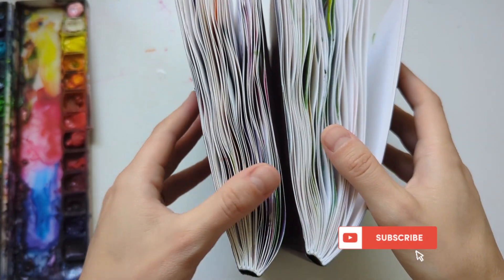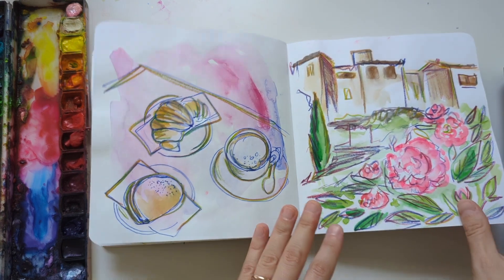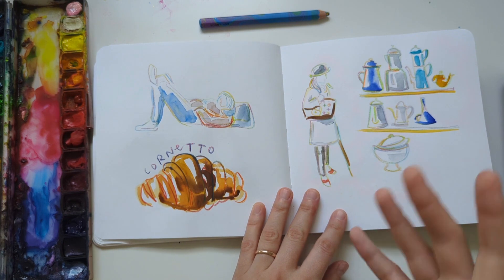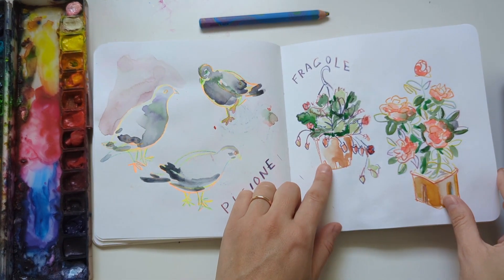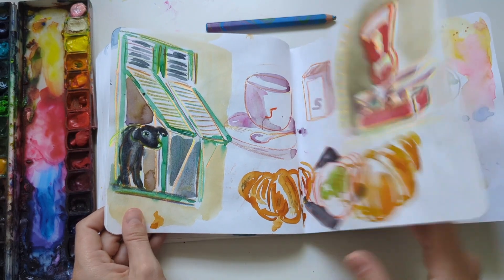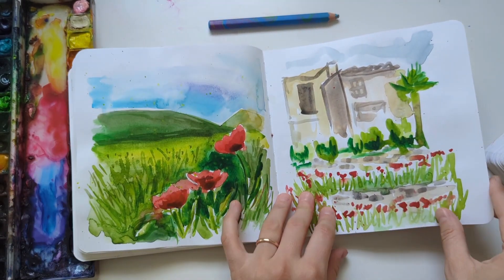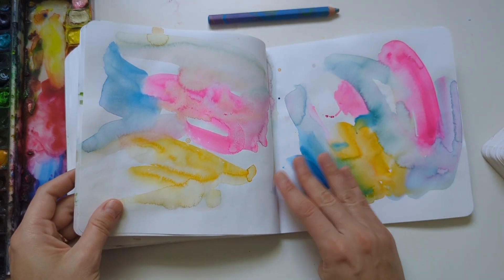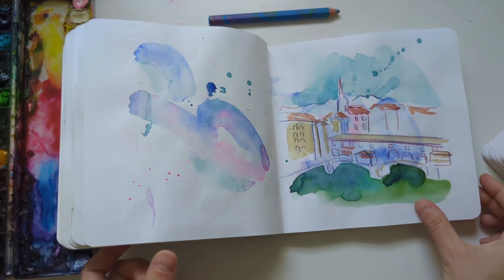Italian Sketchbook Tour: Arriving At a New Style and My Favorite Travel Watercolor Sketchbook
hi sweet friend! in this video I'll take you on a tour of my 2 finished sketchbooks which I started in Italy. it took me about 2 months to finish these after our trip and I enjoyed making time to do a themed sketchbook working from the photos I took while in Italy.

Curious about my favorite art supplies?

Also mentioned in this video, one of my favorite watercolor artists Ohn Mar Win whose technique of adding light washes to sketchbook pages I ended up using.